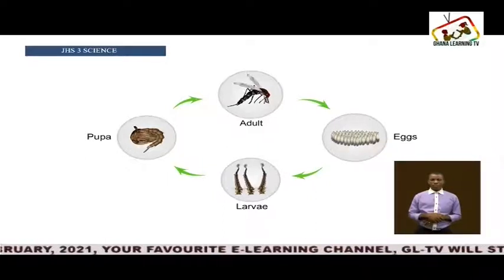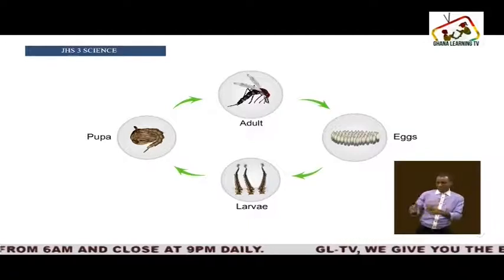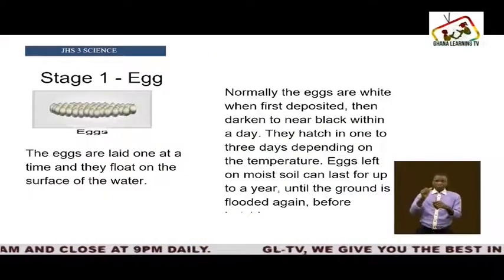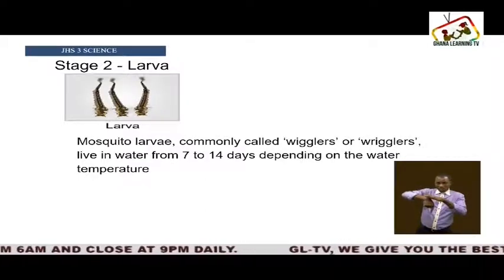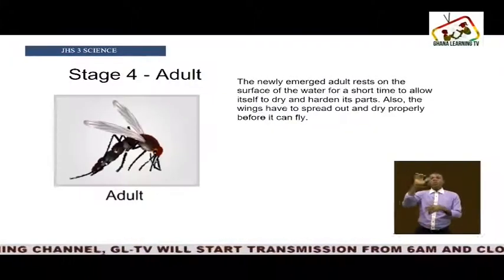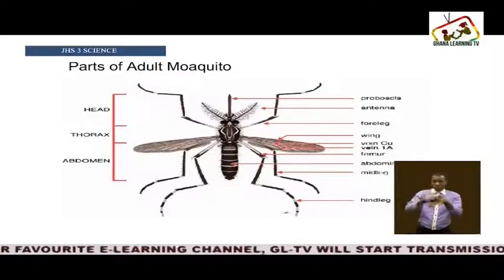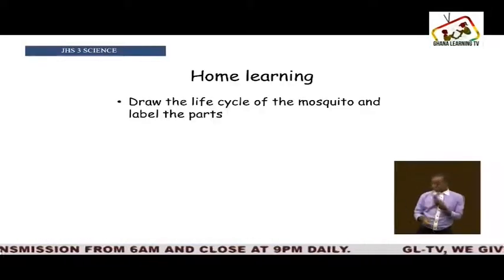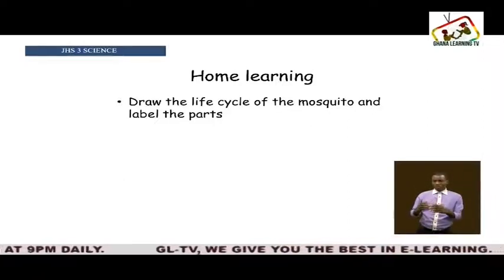Life cycle of Mosquitoes 🦟(JHS3-INTERGRATED SCIENCE)